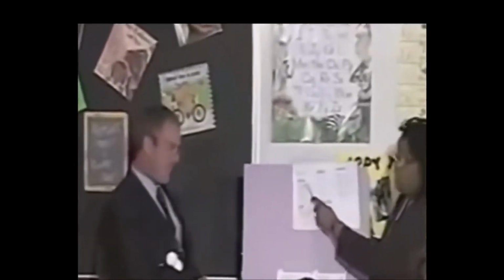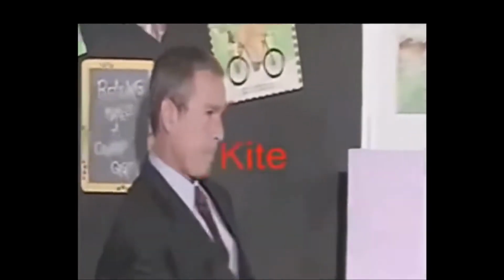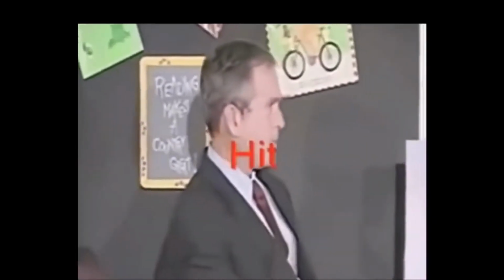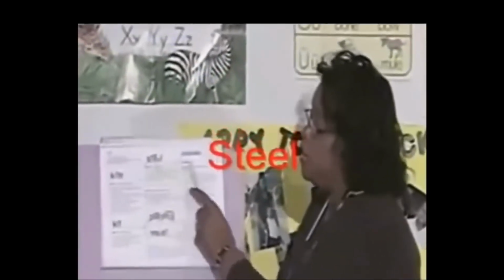911 class ritual